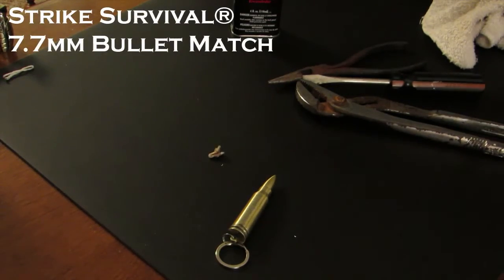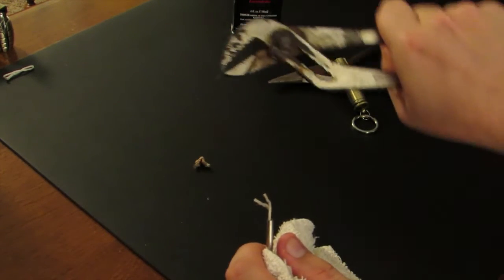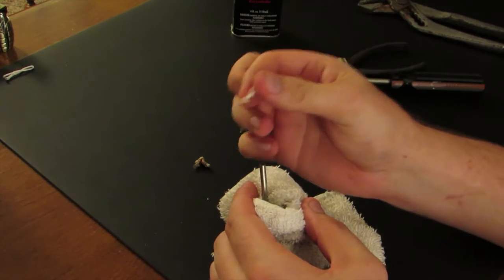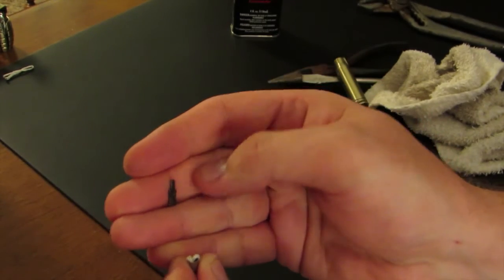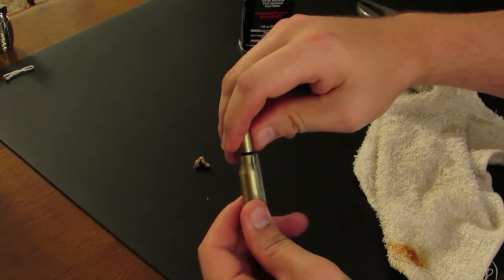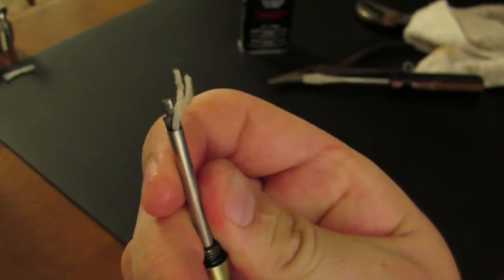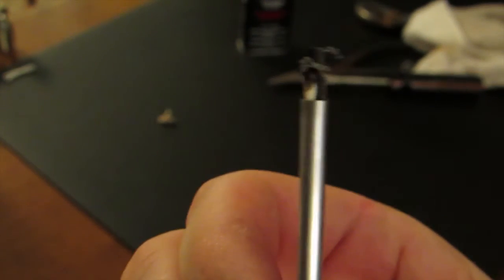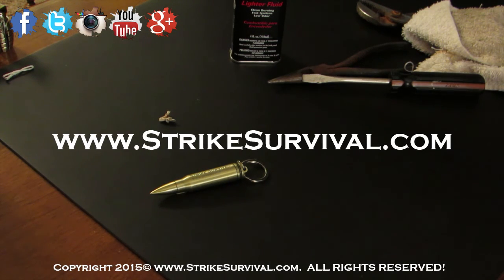strike survival bullet match wick replacement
Step by Step instructions for how to replace the wick on the 7.7mm Bullet match by Strike Survival.  Talks about how to replace the wick start to finsh